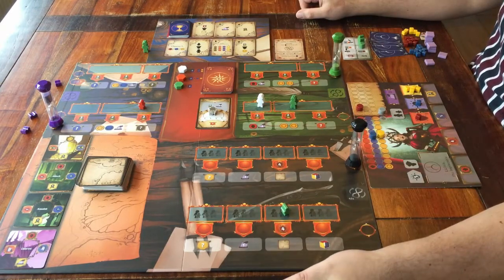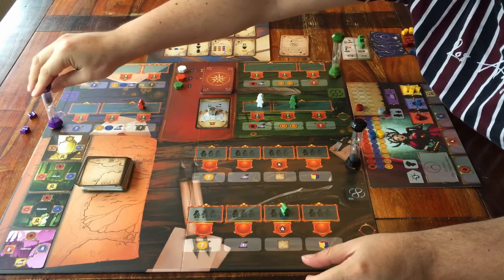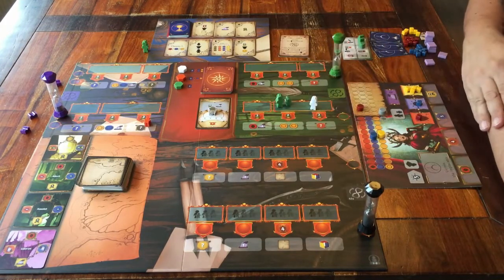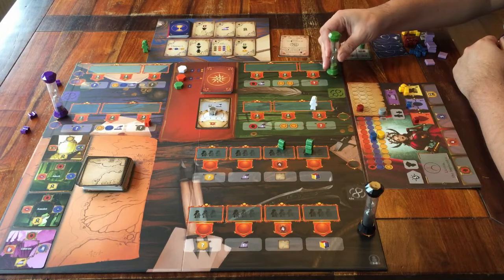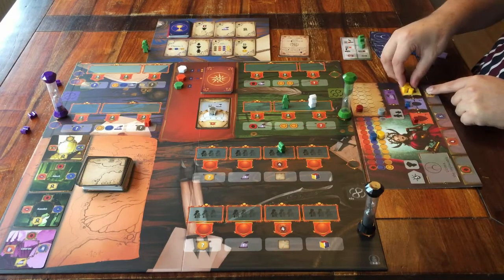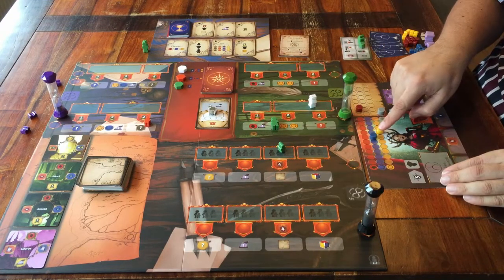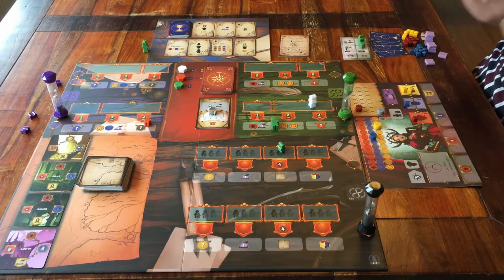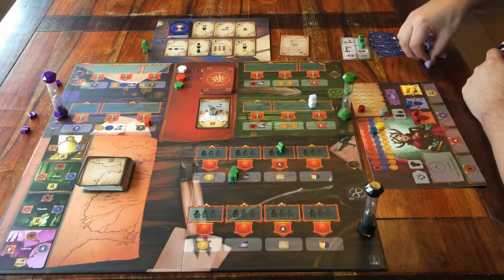Pendulum - Part 2: how to play | JLTEI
A tutorial for the board game "Pendulum".